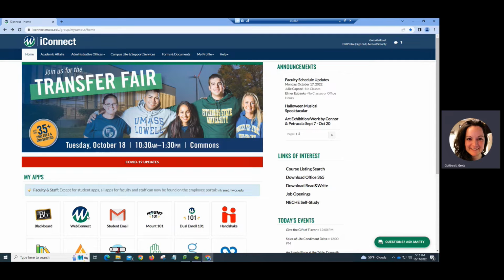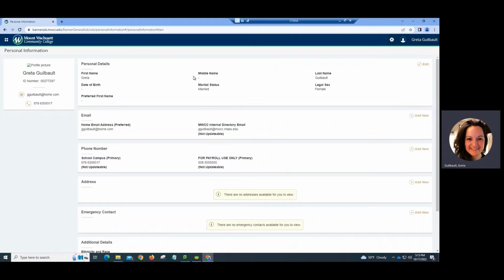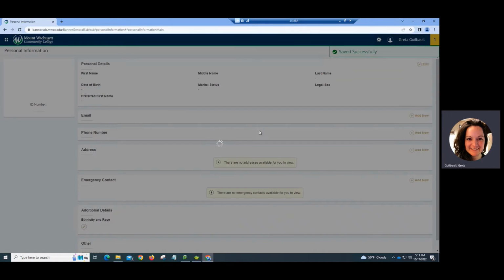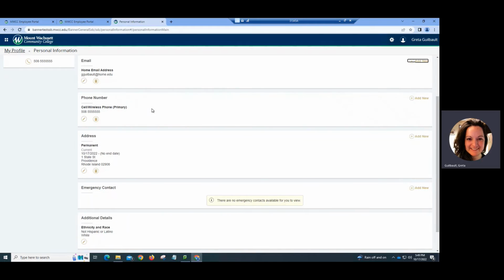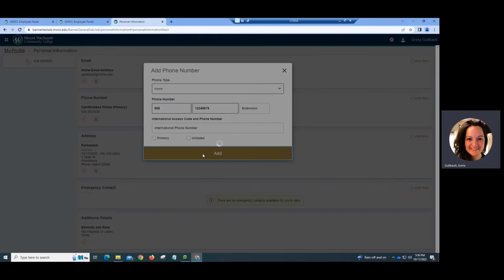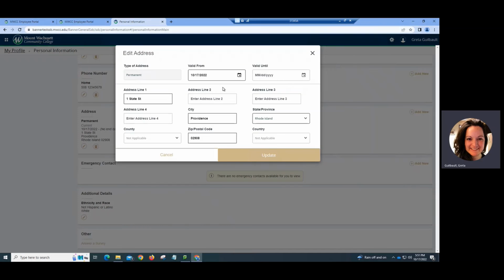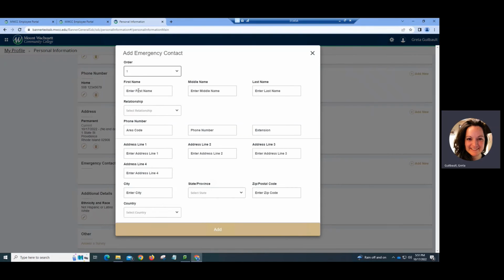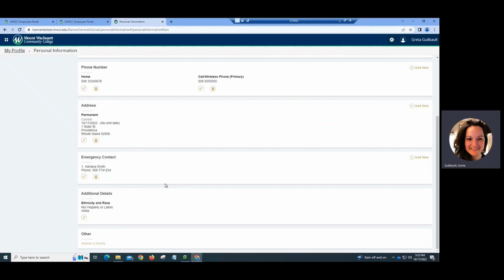WebConnect: My Profile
This video will take you through the My Profile page on Webconnect and how to update your personal information.